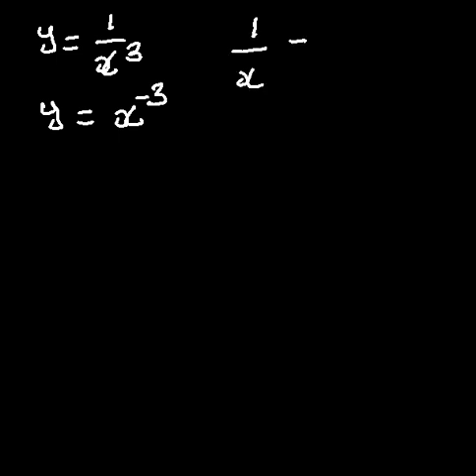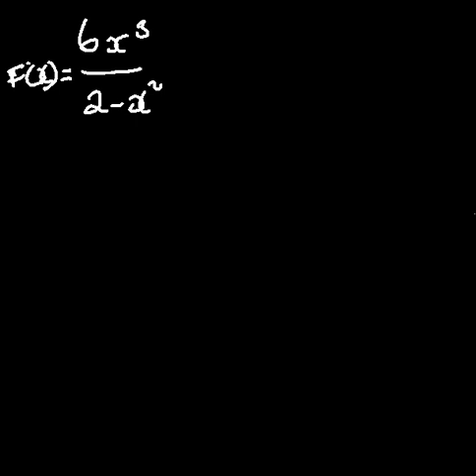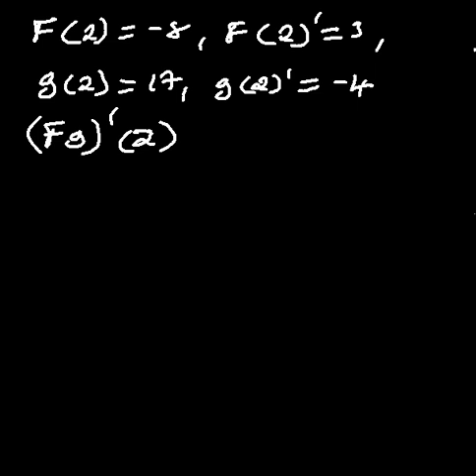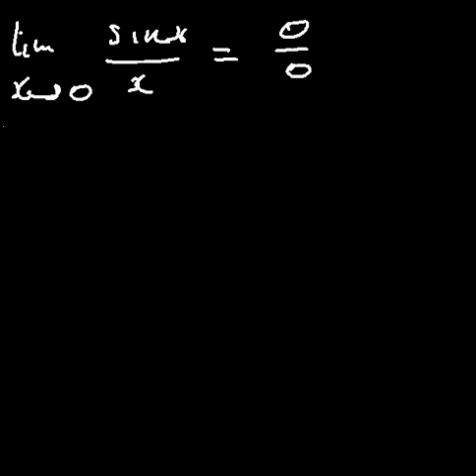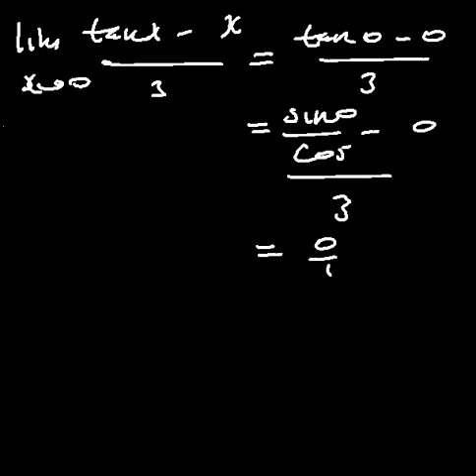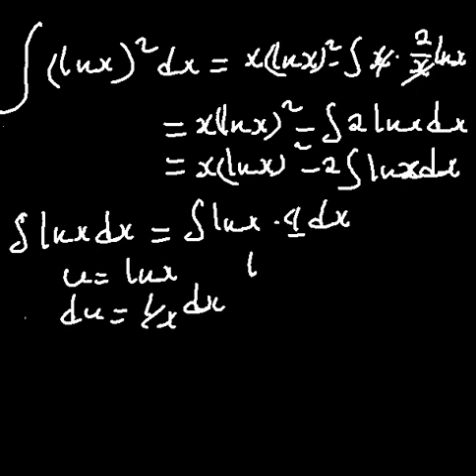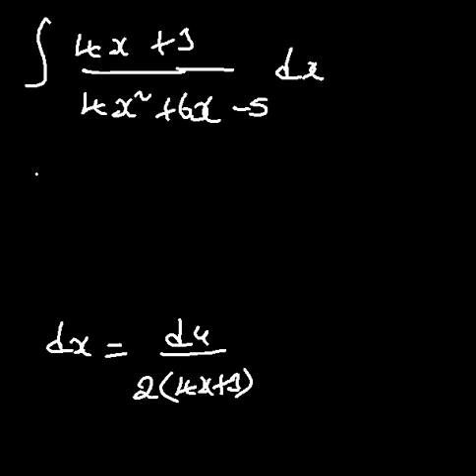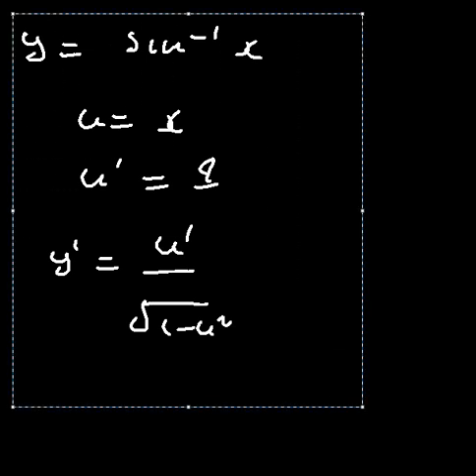PRACTICES QUESTIONS CALCULUS